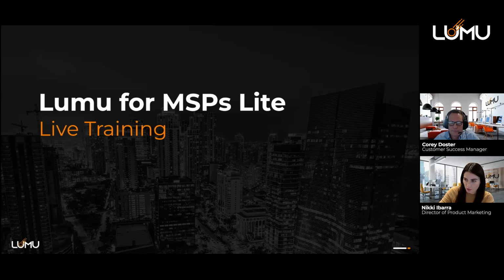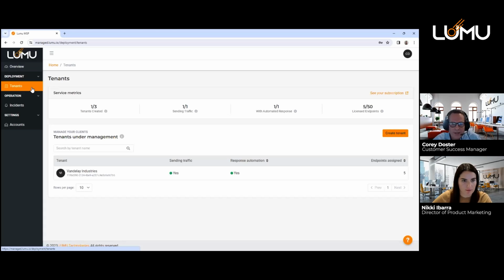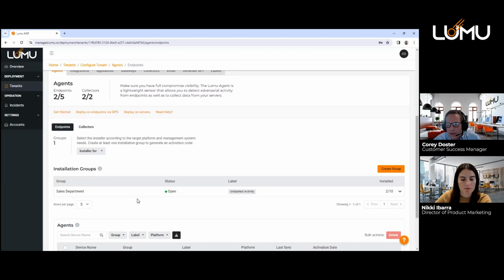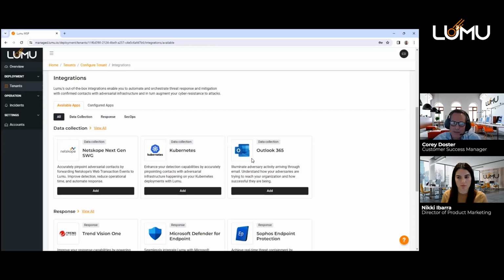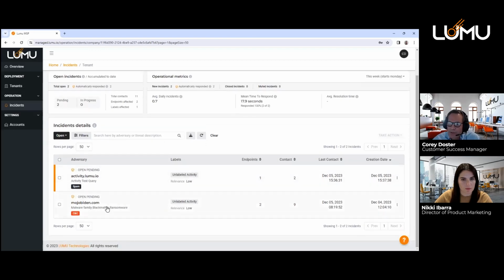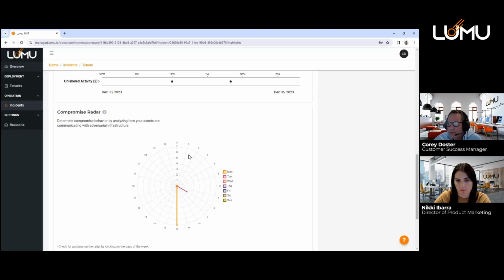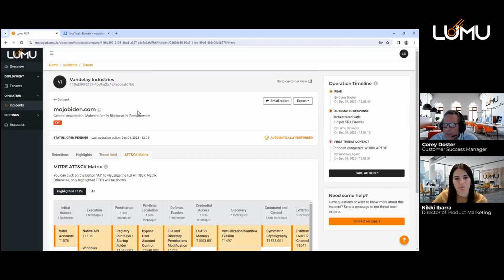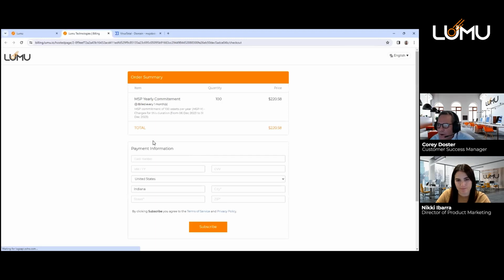Product Training | Lumu for MSPs Lite - A Game-Changer in Automated Cybersecurity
This training shows the brand new Lumu for MSPs Lite, a revolutionary cybersecurity platform designed specifically for MSPs. Discover how this streamlined, no-cost offering transforms the landscape, providing MSPs with 24/7, AI-driven threat detection and response capabilities without the hefty price tag.